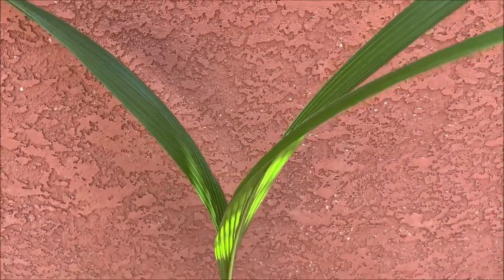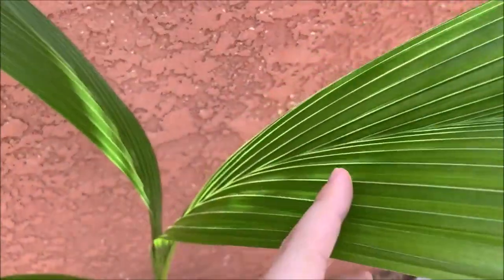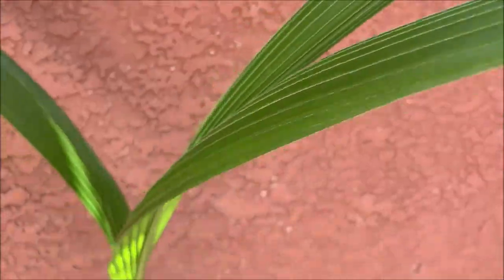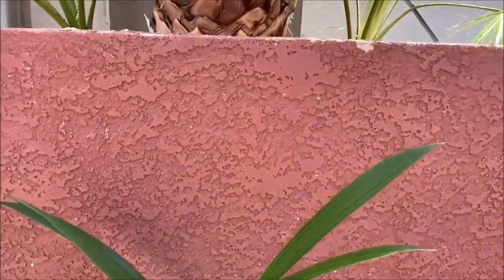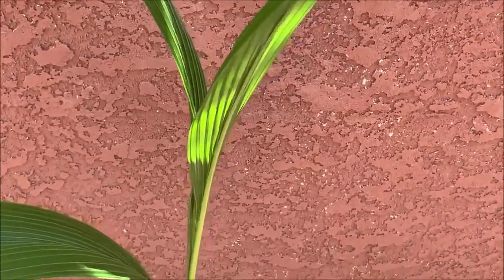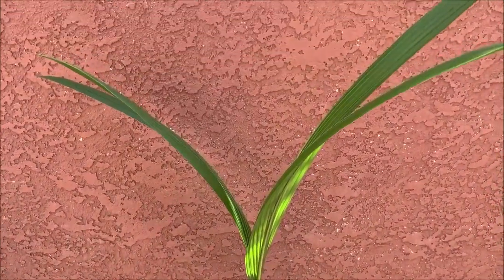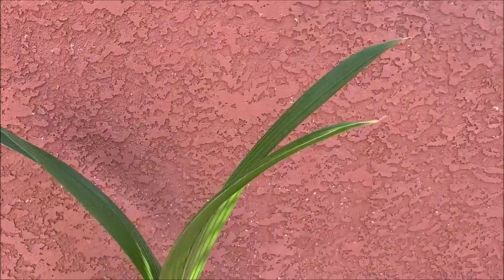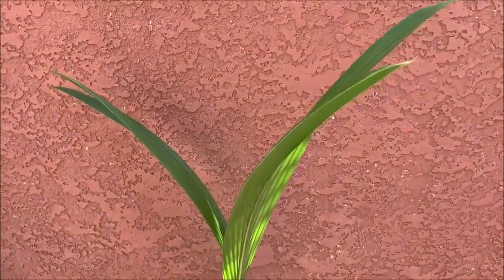Coconut Tree Care & Update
A short and sweet video of my coconut tree. She is planted in a soil mixture of seedling mix, sand grit, pumice and perlite all in equal portions. I water her maybe every 4-5 days depending on how moist the soil is. You want to let your coconuts dry out somewhat before you water them again otherwise you could waterlog them and cause the roots to rot away. This coconut also gets partial shade throughout the day in my greenhouse, not full sun or full shade. However, if you live in an area that has 70-90F degree weather all year round, then full sun should be ok. Take the tree inside during the winter months if your climate drops below 70F degrees. I shall make another update soon and may need to repot this baby. Tell me something you want to see in my next video and I may just post something about it! Take care and be safe out there!!!